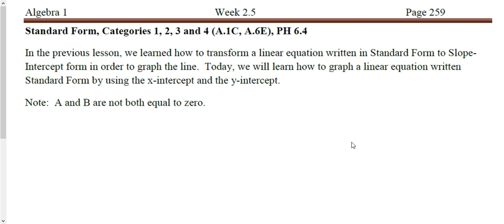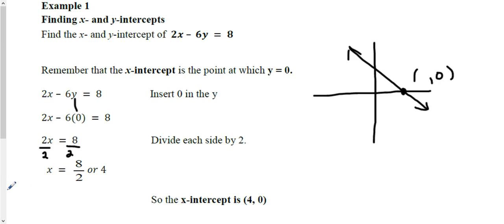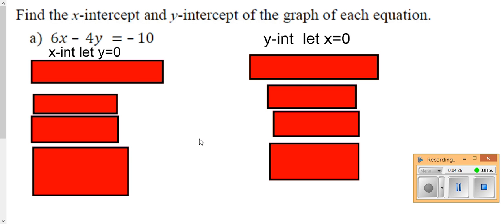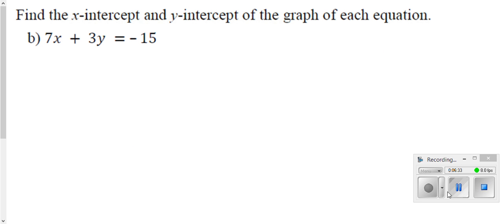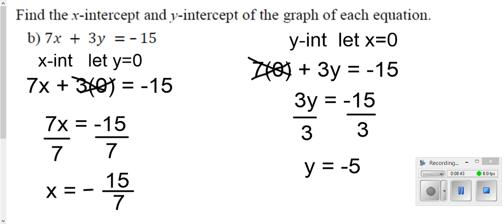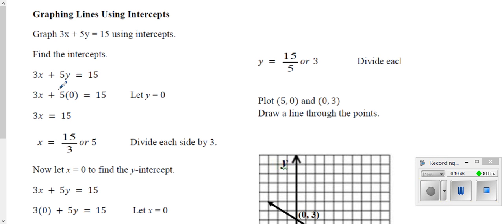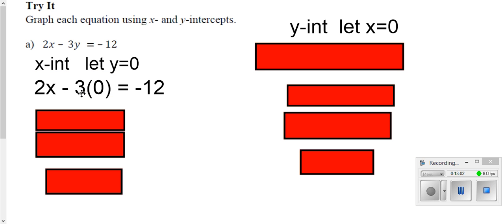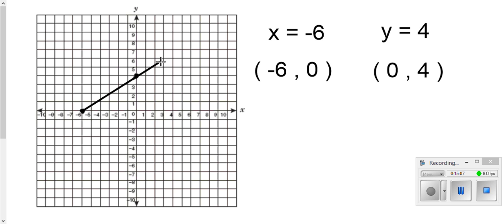Graphing with x and y intercepts